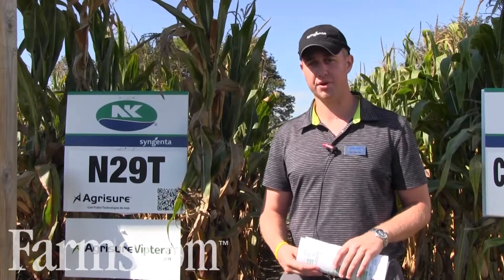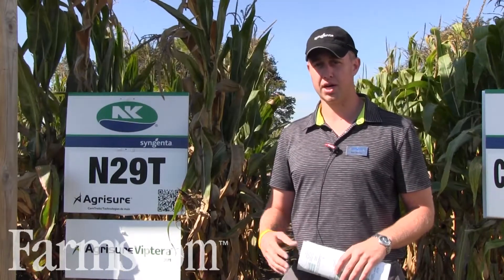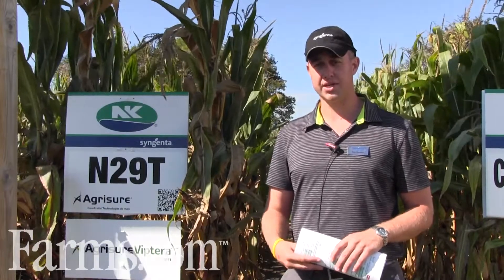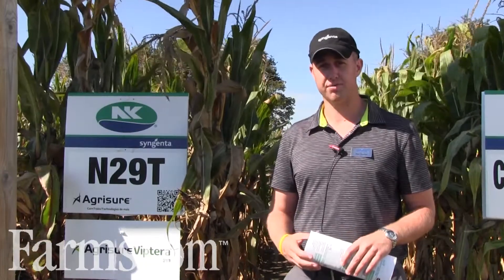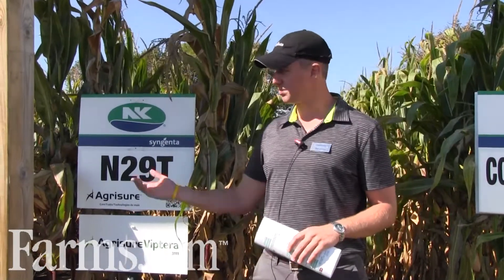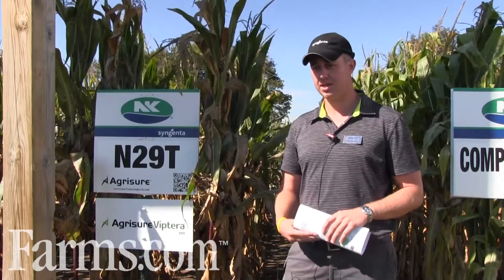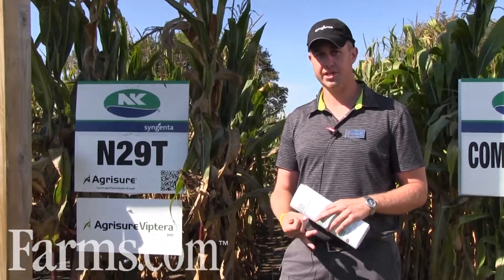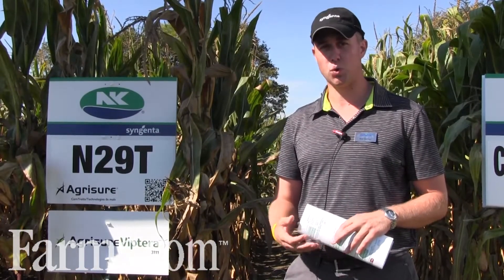Syngenta NK Seeds N29T Corn 2800 CHU Agrisure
Brad Garlough, Agronomist with Syngenta Canada, takes a look at the NK N29T Corn, 2800 CHU.  Agrisure Viptera

For performance data on this hybrid and others visit

Farms.com
FarmsTV